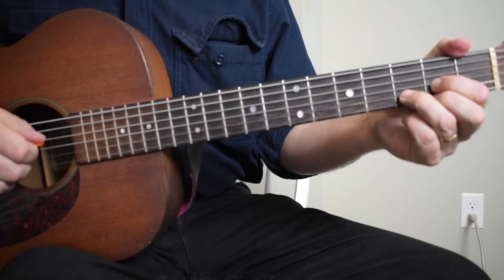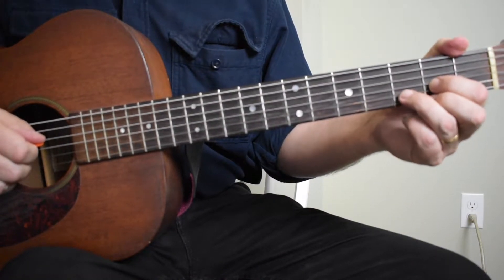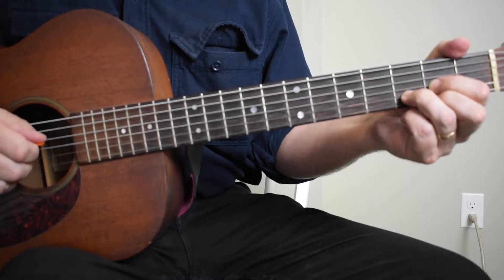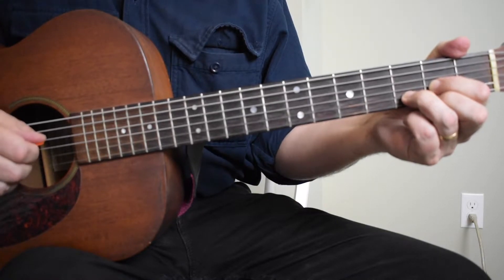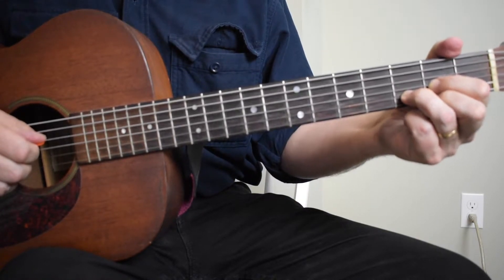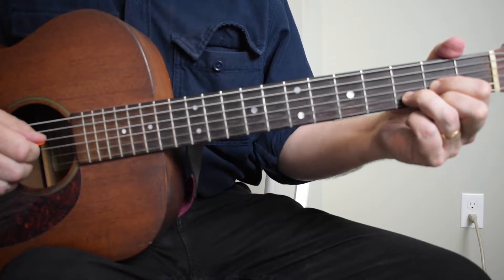"The Fox" - Slow Version (Old-Time Guitar Accompaniment Course Video #35)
"The Fox" - slow version

Practice with this version until you can play the performance version up to speed.